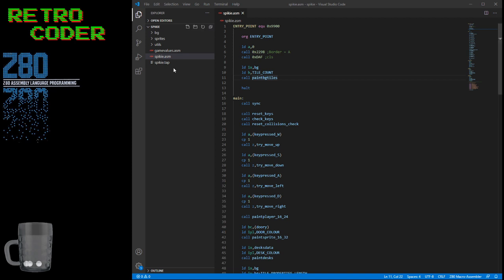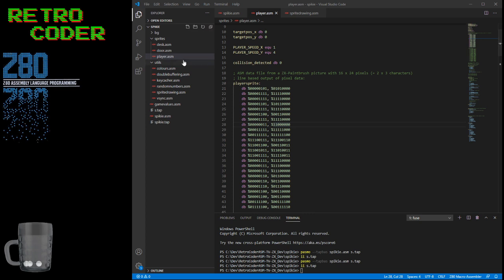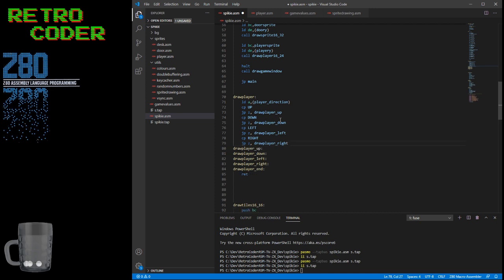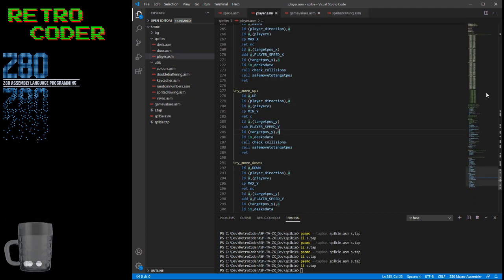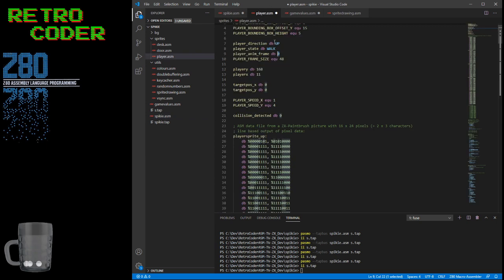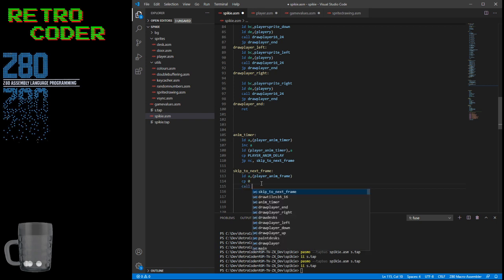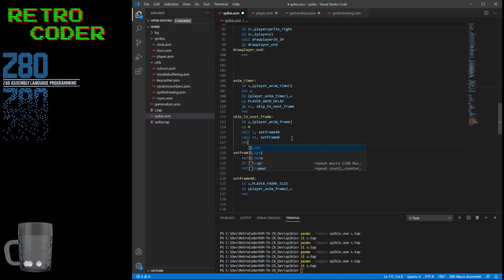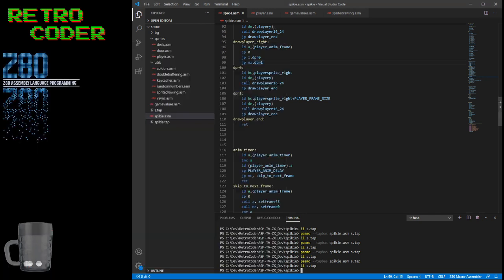Part 3 -ZX Spectrum Game Development Mikie Clone -Blended Sprites Animation Transparency -Z80asm Dev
Z80asm Dev - Spectrum Game From Scratch - Mikie Clone - Part 3 - Blended/Masked Sprites, Animation Frames -- Watch live
In this shorter than average video, we implemented a way to blend the sprite with the background to give the look of transparency in the blank pixels of our player sprite.
We then create constants to use for directions and states. Using these new states we are able to add animation frames for each direction our player can walk in.

Next session we will probably add some attack animations, and adding collectable objects. We will also have to add the UI soon.